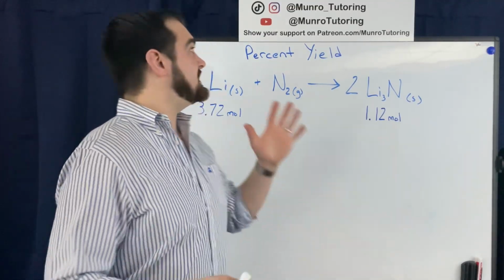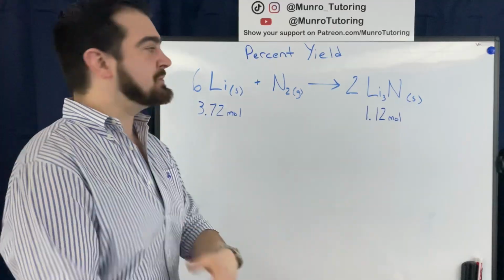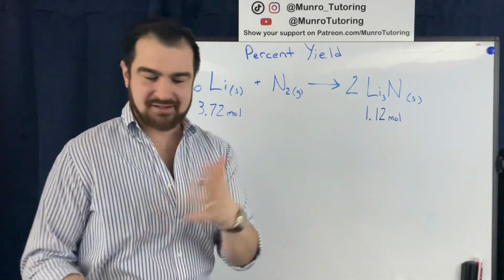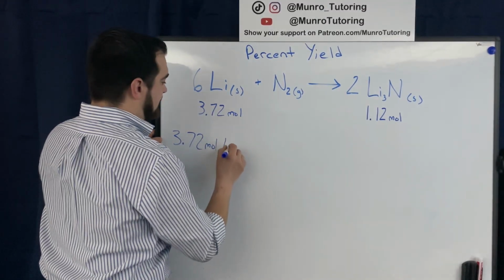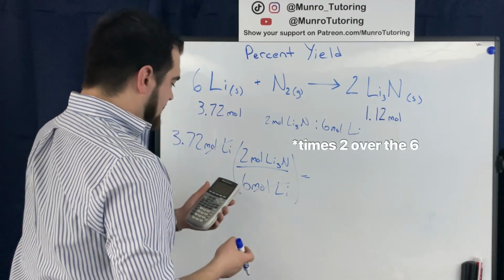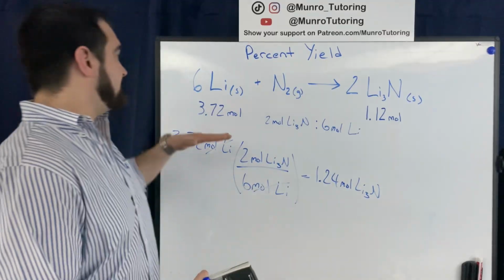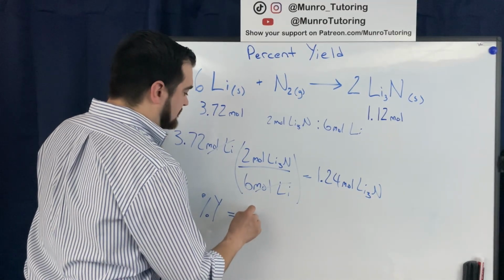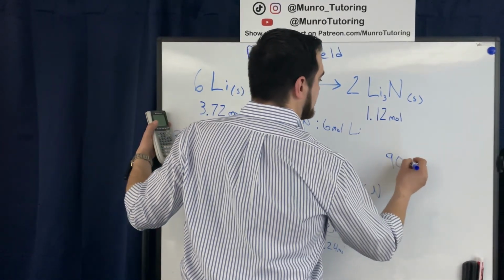Percent Yield Explained (Step-by-Step Stoichiometry)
Percent yield explained step by step using theoretical yield and stoichiometry for General Chemistry in college / university and AP Chemistry students.